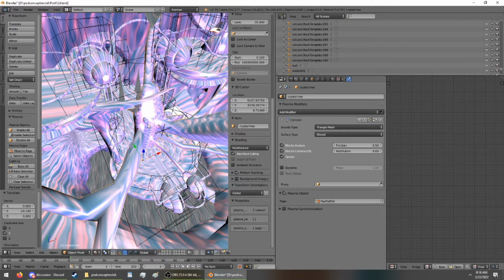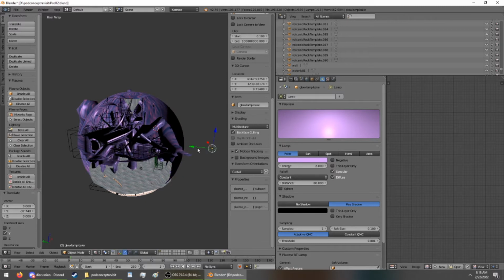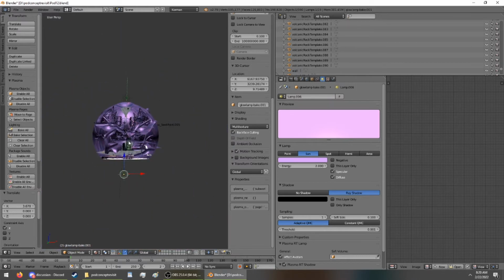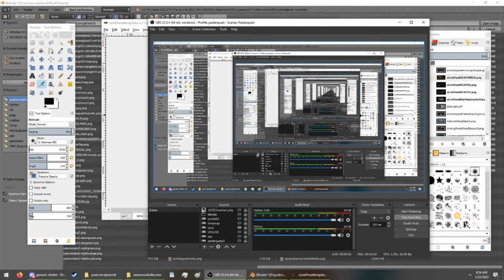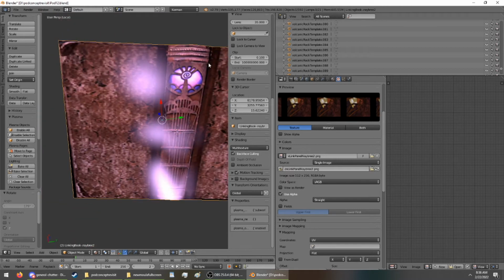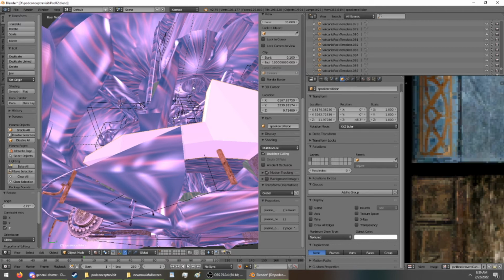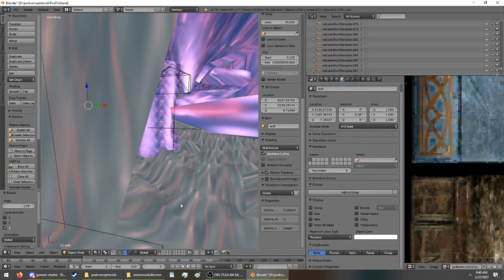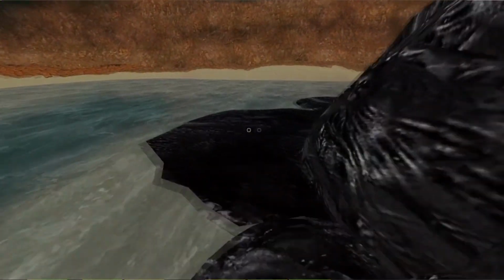BLENDER FOR KORMAN FOR BEGINNERS; EPISODE 15: Light Groups!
In which we finally get back to this.